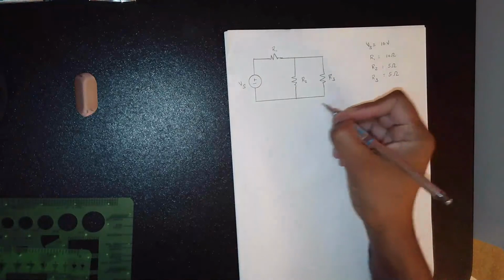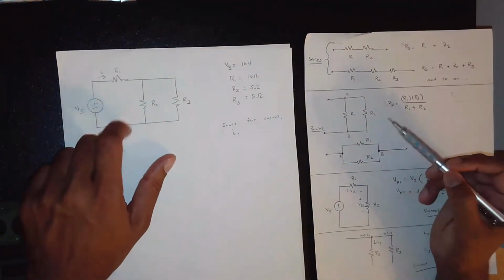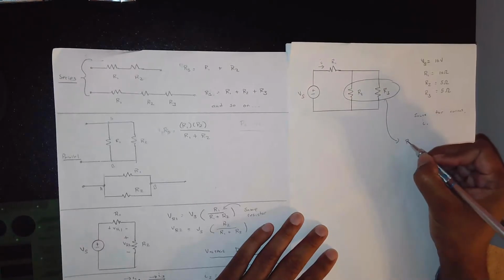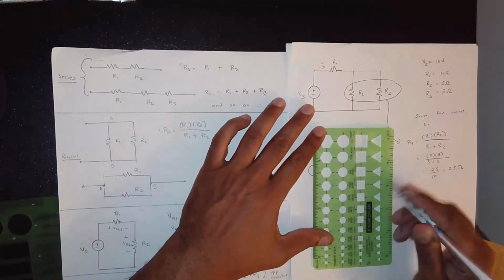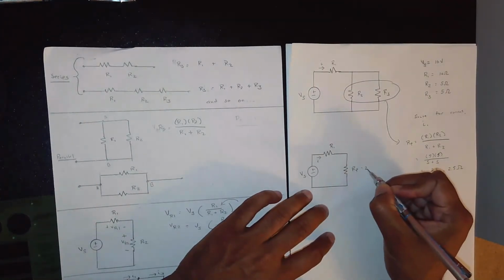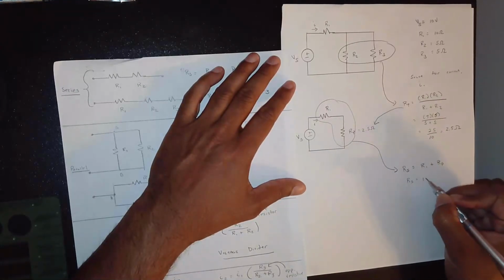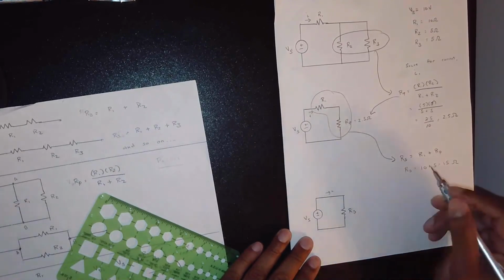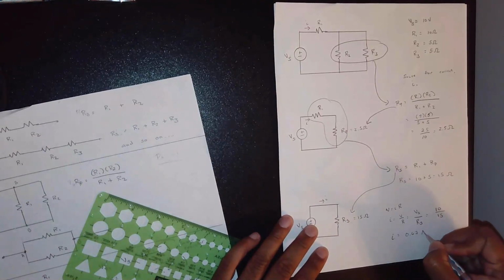Series Parallel Combo 1